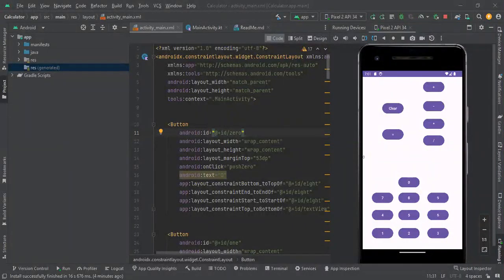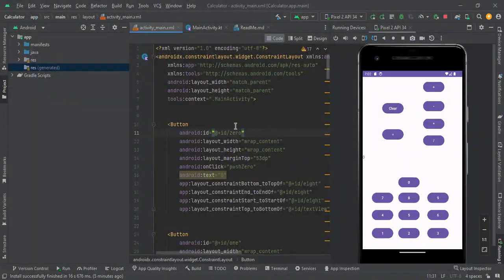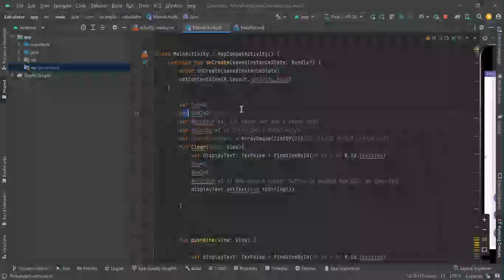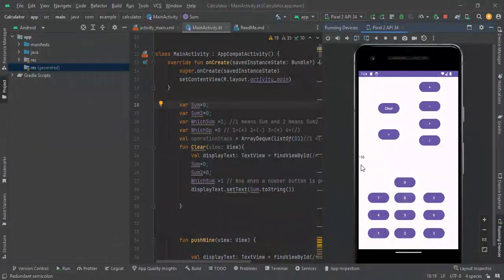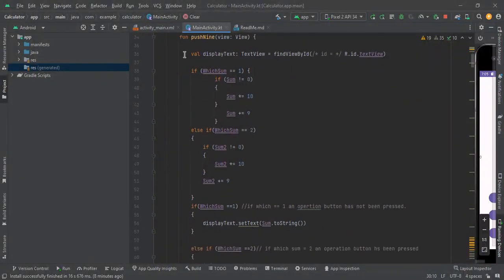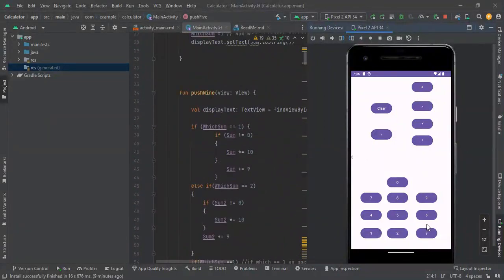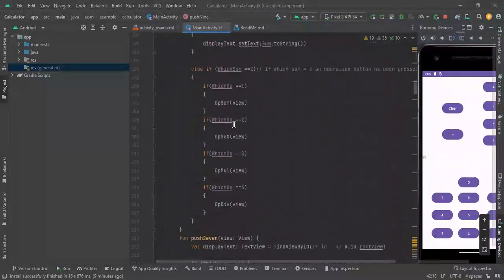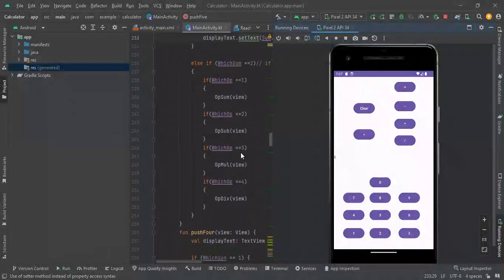Calculator App Kotlin and Android Studios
This is my Calculator App. I Made it to teach my self Kotlin and Android Studios.